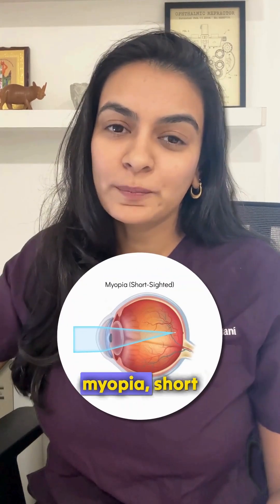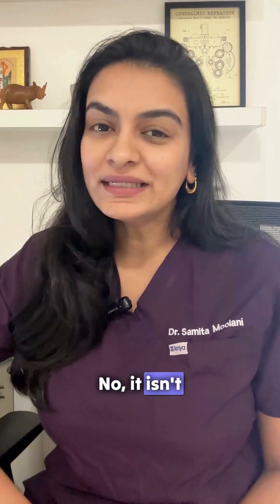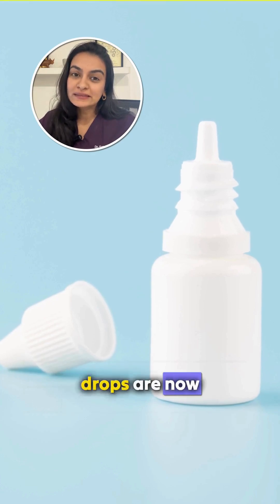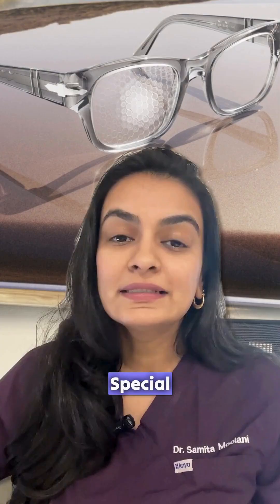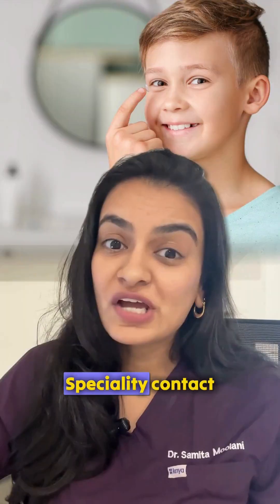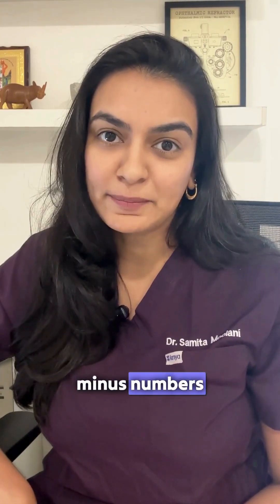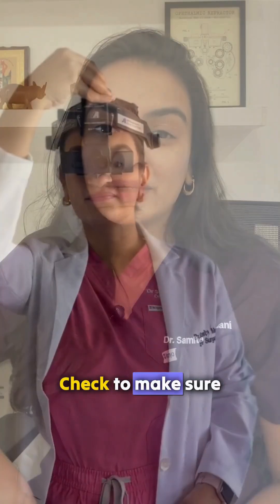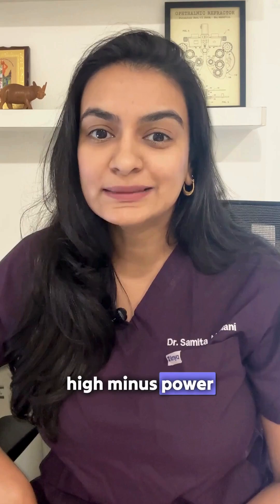How to Stop the Power of Glasses from Increasing in Children | Myopia Control Tips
How to Stop the Power of Glasses from Increasing in Children | Myopia Control Tips | Eye Health

Does your child wear spectacles? Are you seeing their minus number increase every year? You’re not alone — and the good news is, it can be controlled!

New FDA-approved eye drops, special myopia control lenses, and even safe contact lenses are now available to slow down and stop the progression of minus power in children.

📌 We cover:

👉 Proven ways to control increasing eye power

👉 FDA-approved drops and lenses for kids

👉 Importance of retina checkups

👉 Role of outdoor time & screen breaks

👁 Protect your child’s future vision today with the right information.

📌 Expert Advice by Dr. Samita Moolani, Eye doctor, Ophthalmologist

Dr. Samita Moolani joined the practice in 2014. She has trained in Mumbai and Singapore, and specializes in Cornea and Anterior Segment surgery.
Dr. Samita has a keen interest in refractive surgery, dry eye disease and also charitable work in Ophthalmology. She has worked as the Creative Coordinator of the Indian Journal of Ophthalmology. During her tenure, she was responsible for organizing conferences and workshops on Research Methodology and changing the face of the journal, making it more interactive and appealing to the new generation of ophthalmologists.

👨‍⚕ Connect with Dr. Samita Moolani:

📍 Visit Us: Moolani’s Eye Care Centre - 103, Pundol      Apartments, 160 MG Road Pune – 411001 Pune, India